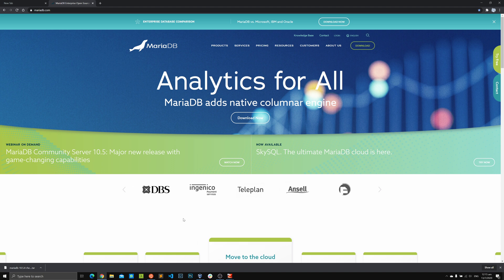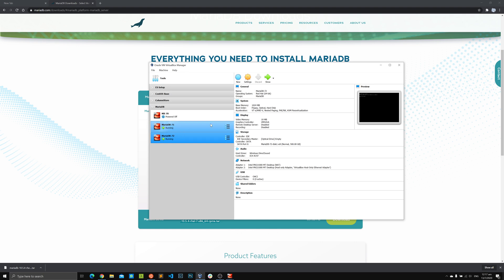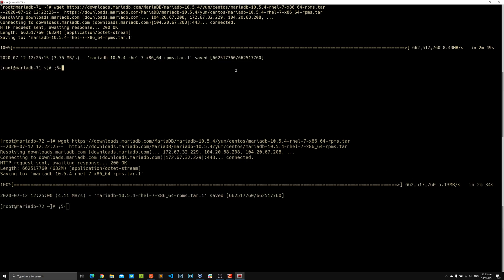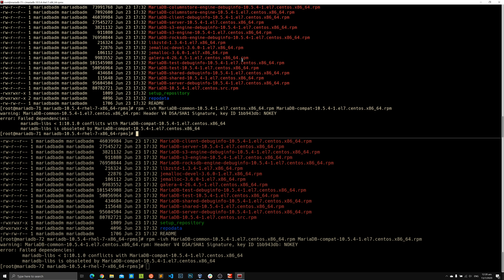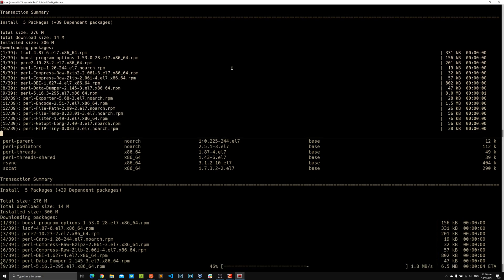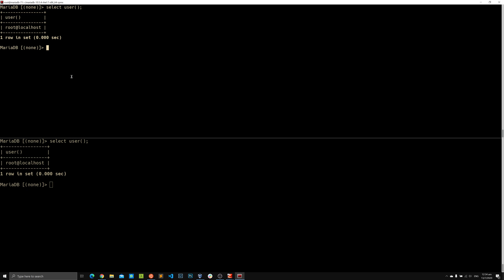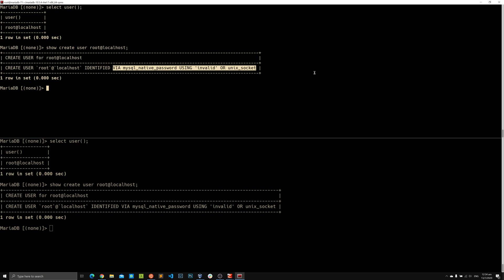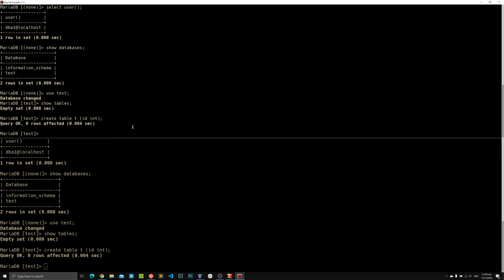MariaDB 10.5 Installation, Replication & MaxScale Setup (Part 1)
Here is a reference guide that you can refer to for various Grants and other details related to this setup :)